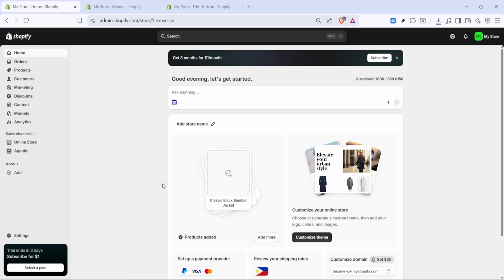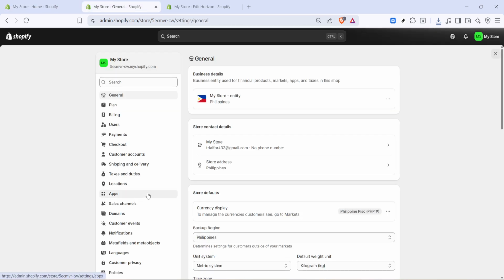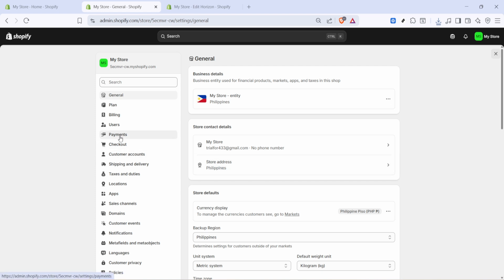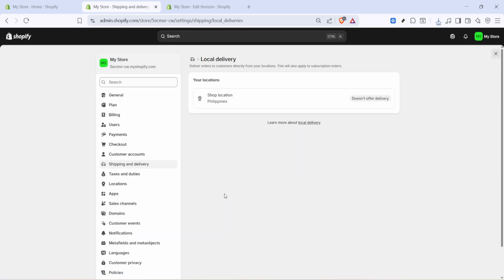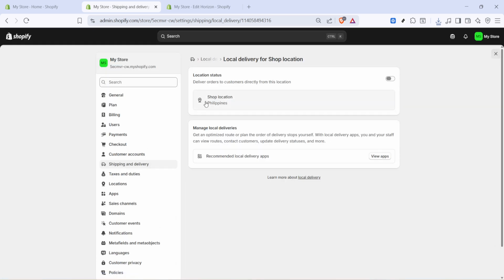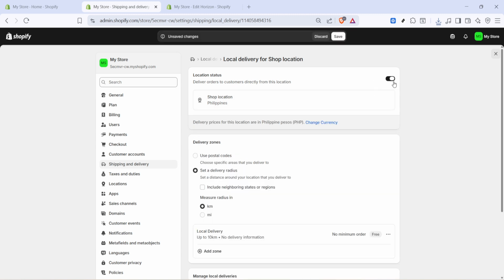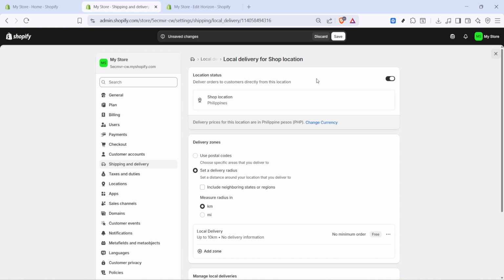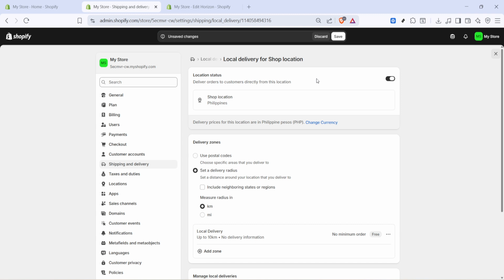How to enable local delivery in Shopify (Step By Step 2026)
How to enable local delivery in Shopify